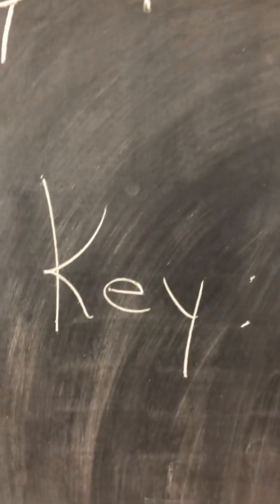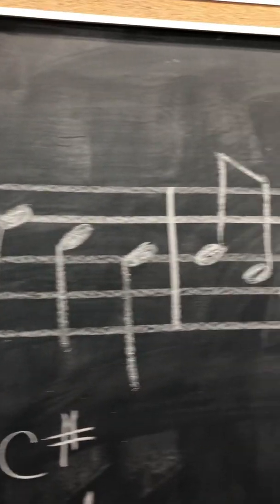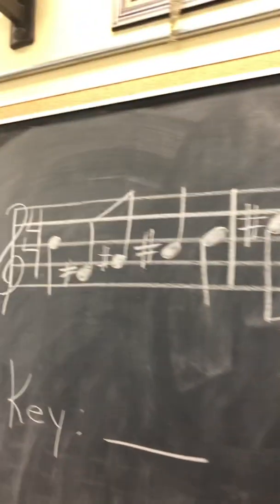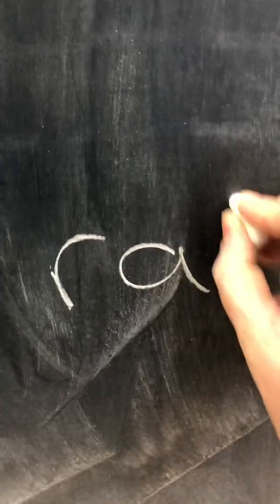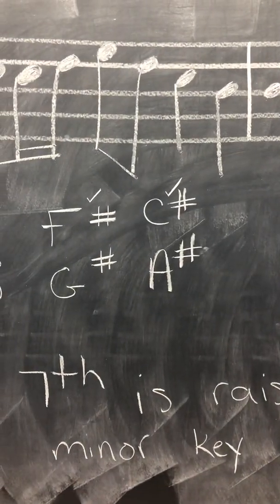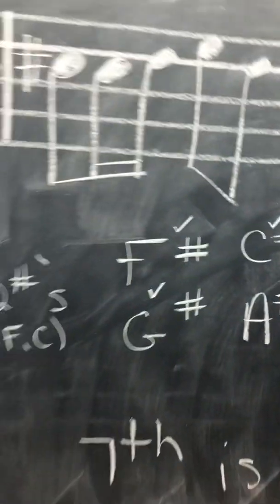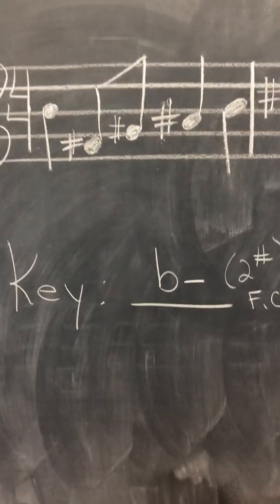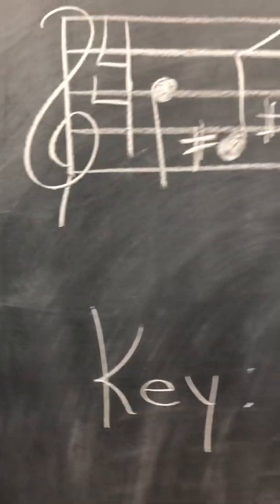AMV4M-3aTheory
Key Identification